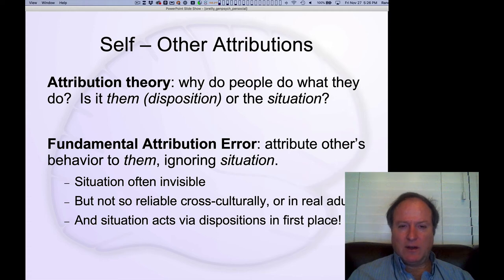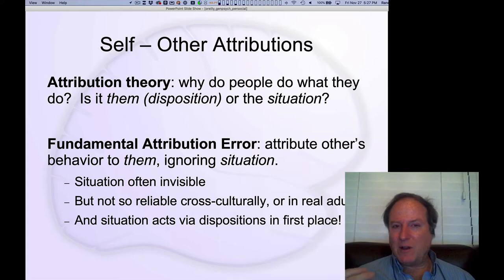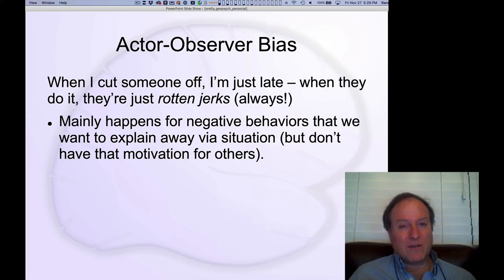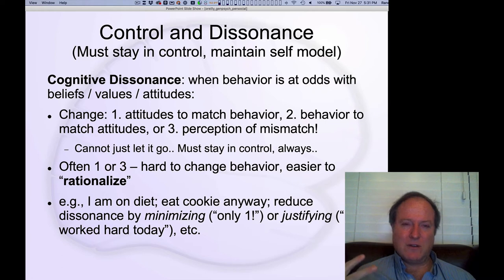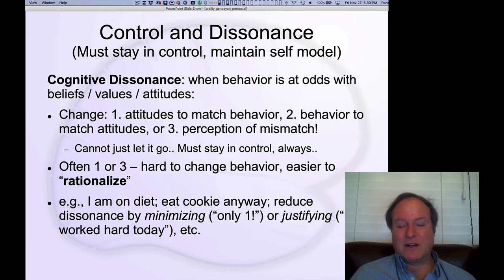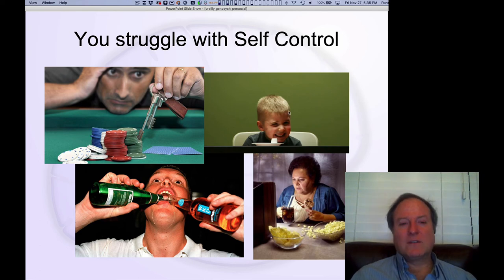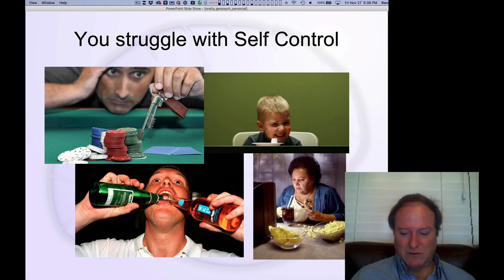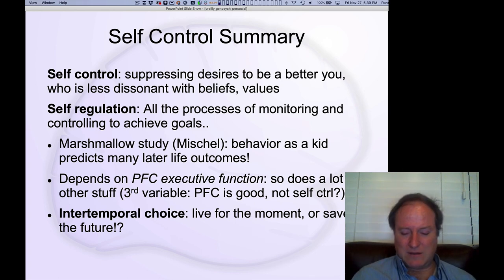GenPsych Course 2020, Personality & Social 4: Attributions, Self Control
Lecture 4 of 10 for Chapter 9: Personality and Social

Attribution theory, cognitive dissonance, self control: Specific phenomena studied in social psychology reflecting the nature of our self-model and how we try to make sense of the world, and to control it.